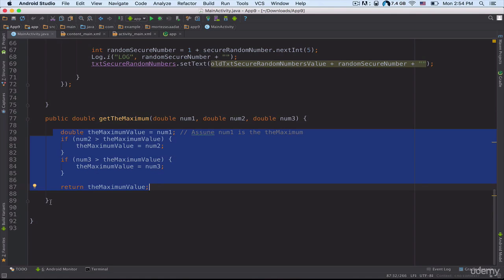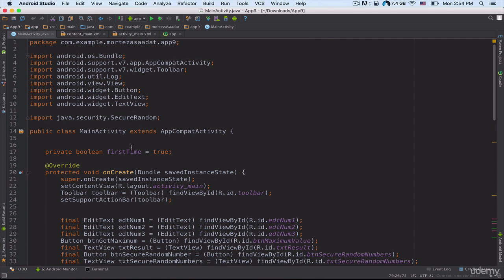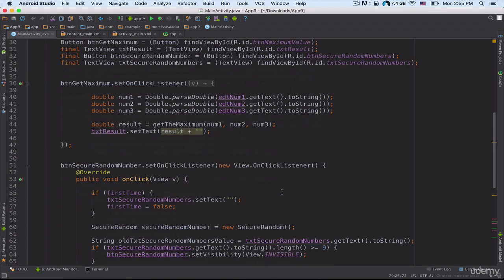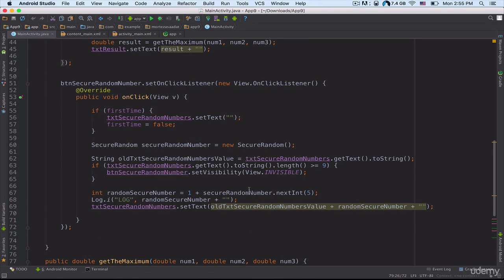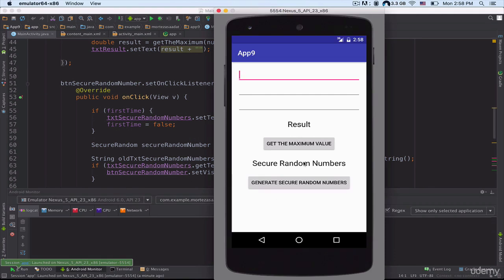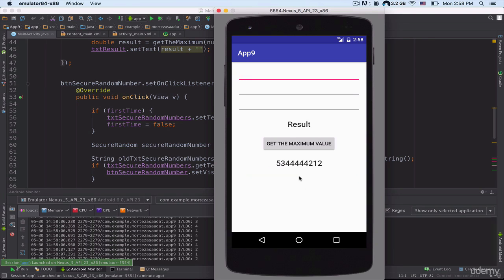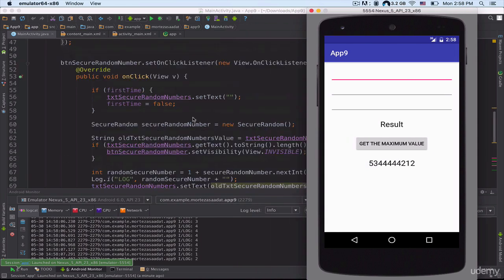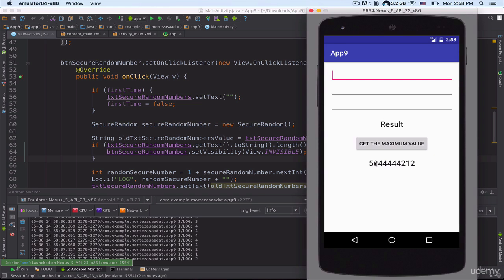134. JAVA App Number 9 Part5 More about decision making statements and algorithms